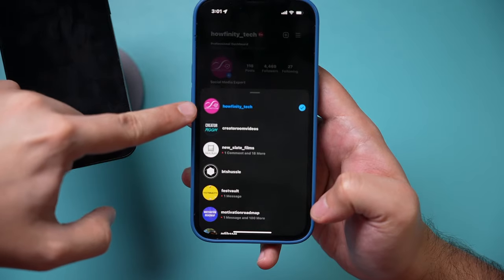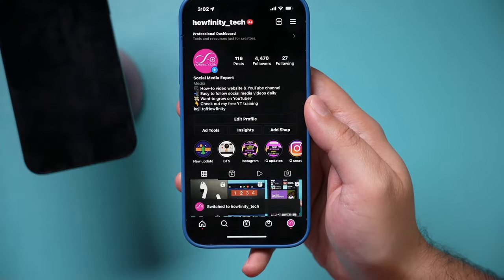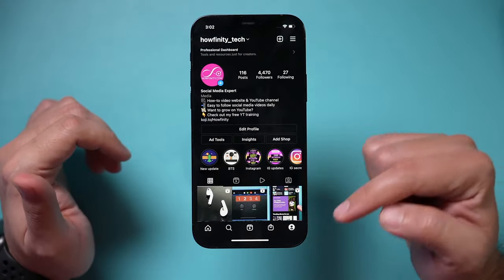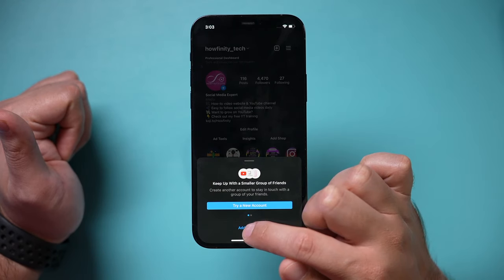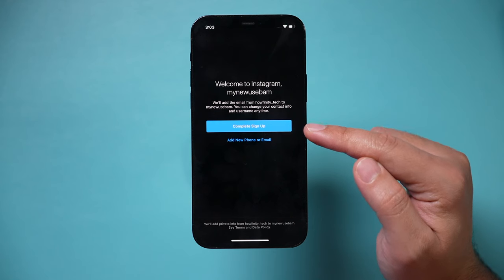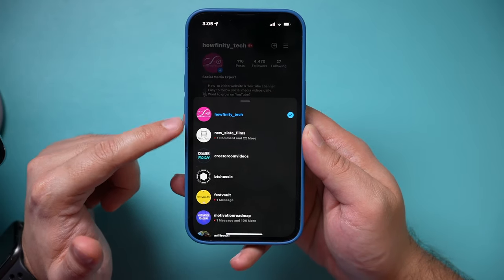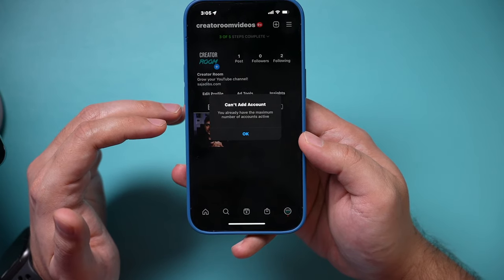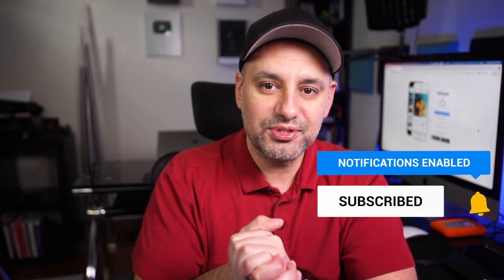How to ADD and Use MULTIPLE INSTAGRAM Accounts - Up to 7 Accounts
You can add multiple Instagram accounts and quickly switch between them on the same Instagram app.  This is a great way to switch between persona, creator, or business accounts as well as manage multiple business accounts on one device.  Multiple Instagram accounts can be set up on the Instagram app for iOS and Android.

To set up multiple Instagram accounts, simply log in to one and click on your username on top.  You'll see an option for adding an account.  There is a limit to how many accounts you can have on a device.